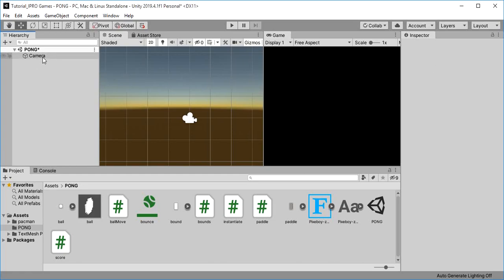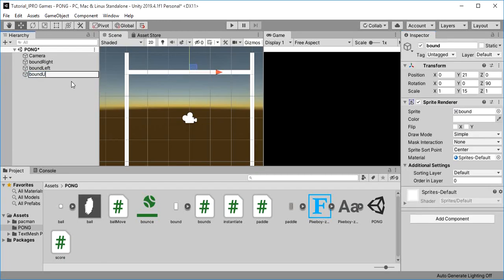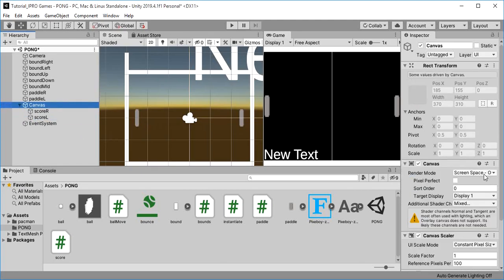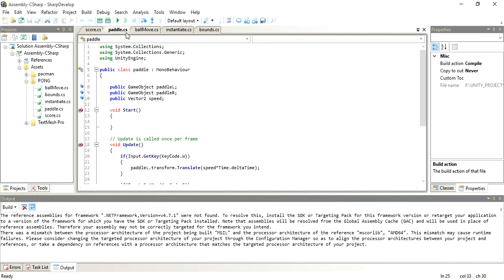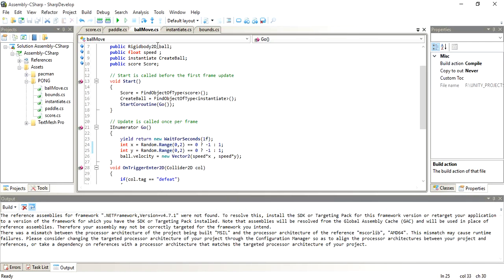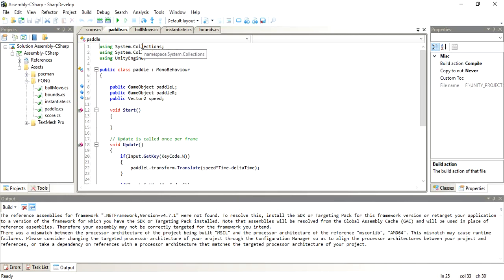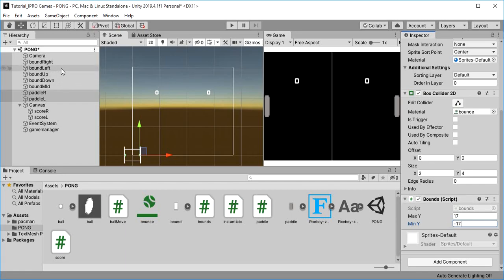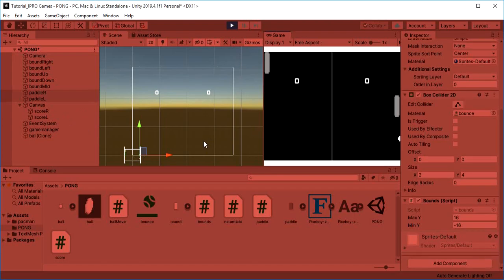10 MINUTES GAME CHALLENGE - PONG! in 10 minutes [Unity]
b0s teaches how to make the famous game PONG! in Unity in about 10 minutes!